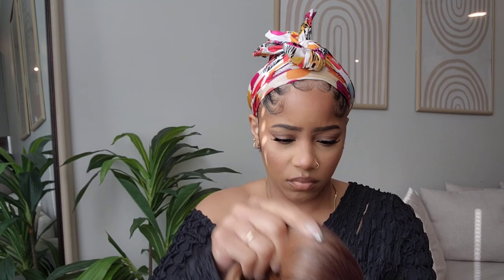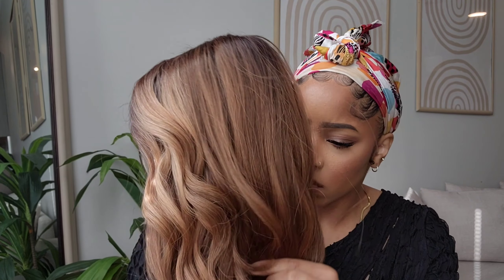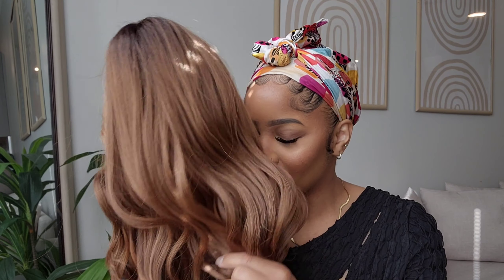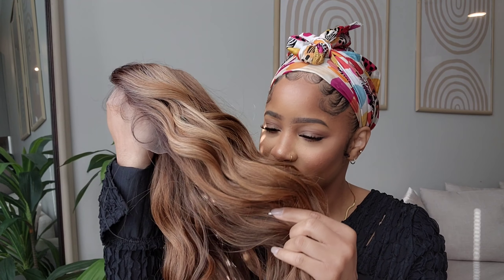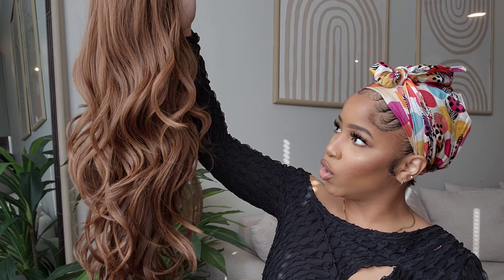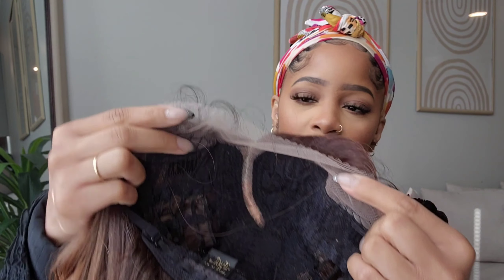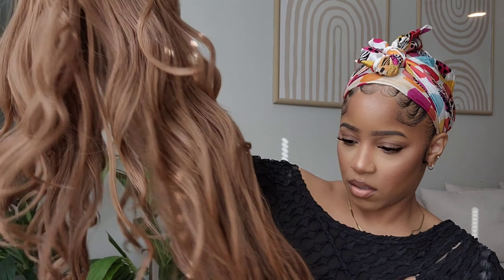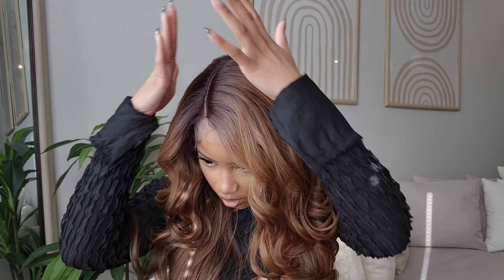$35 BEAUTY 🤩 OUTRE COLOR BOMB Wig Review | SharronReneé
hey yall!
i hope you enjoyed the video where i review this synthetic wig from outre. its from the color bomb series

• Snap: Sharronrenee

Cutest Cargo Pants ever

Cute Satin Green Shoes

Great quality faux leather pants

BEST small handheld tripod

BEST Tripod for pictures & videos (camera or phone)